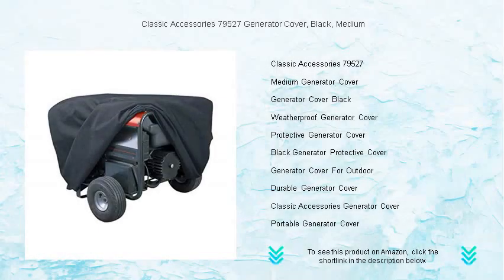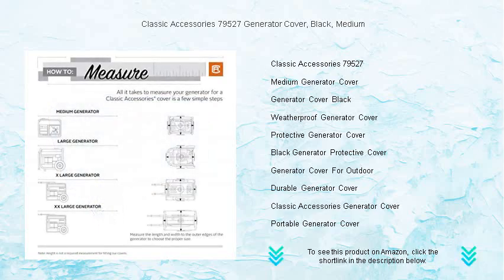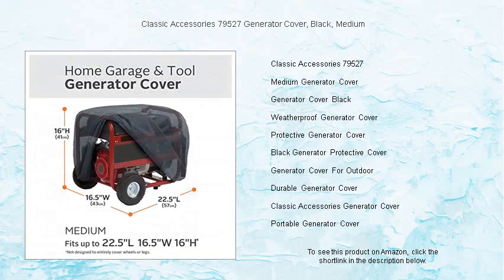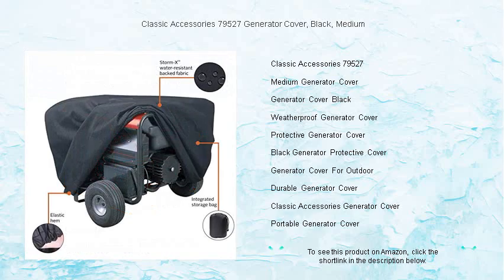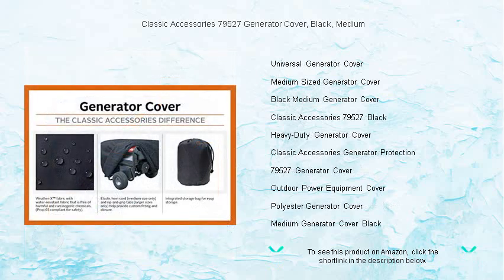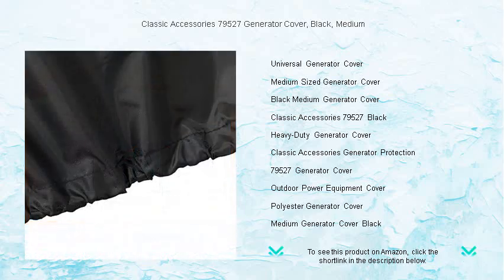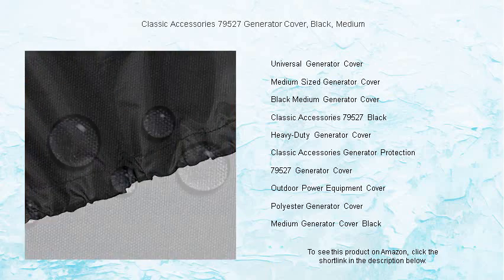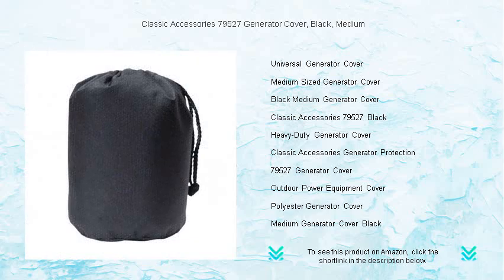Classic Accessories 79527 Generator Cover, Black, Medium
- to see this product on Amazon!

The Classic Accessories 79527 is a top choice for those in need of a reliable medium generator cover to shield their power equipment from the elements, ensuring longevity and optimal performance through varying weather conditions.

A medium generator cover is essential for maintaining the functionality and appearance of your generator, protecting it from dust, debris, and inclement weather allowing for consistent and reliable performance whenever needed.

This generator cover black offers a sleek and sophisticated way to protect your generator from the harmful effects of rain, wind, and sun, ensuring your equipment remains in prime condition for longer periods.

Opt for the weatherproof generator cover to defend your outdoor power equipment against the harshest climate conditions, guaranteeing uninterrupted protection and extending the lifespan of your investment.

Investing in a protective generator cover is a smart move for any homeowner who relies on generator power, offering essential safeguarding against damaging elements that can compromise function and efficiency.

The black generator protective cover not only excels at keeping dirt and moisture away but also complements any outdoor setting with its classic and unobtrusive design, enhancing both style and functionality.

A generator cover for outdoor use provides the needed resilience against the unpredictable outdoor environment, ensuring that your equipment remains ready to operate whenever you need it.

Select a durable generator cover which is designed to last, engineered with high-quality materials that ensure a reliable defense against the wear and tear of regular use and adverse weather.

The Classic Accessories generator cover provides an excellent solution for those seeking dependable protection for their generators, built with carefully selected materials to withstand a range of environmental challenges.

Choosing a portable generator cover is vital for those who frequently transport their equipment, ensuring mobility without compromising on protective capabilities or integrity.

Opt for a universal generator cover that fits a wide range of models and sizes, offering a versatile solution that ensures comprehensive protection regardless of your specific generator type.

A medium sized generator cover is perfect for balancing the requirement for compact portability and effective coverage, safeguarding generators of moderate dimensions with ease and reliability.

Capitalize on the benefits of a black medium generator cover, which excels in offering substantial protection while adding a touch of elegance and simplicity to your outdoor or storage space.

With its refined design and robust construction, the Classic Accessories 79527 Black generator cover is a prime selection for individuals seeking both aesthetic appeal and effective protection for their valuable equipment.

For those requiring an extra layer of security, the heavy-duty generator cover is constructed to withstand the most challenging conditions, providing peace of mind even in the harshest weather situations.

Experience unparalleled equipment protection with the Classic Accessories generator protection line, which focuses on enhancing durability, style, and reliable coverage against environmental stressors.

The 79527 generator cover delivers exceptional performance, tailored from premium materials to ensure that your generator remains fully safeguarded throughout various seasons and external conditions.

An outdoor power equipment cover is indispensable for individuals who wish to maintain their machinery's operation and appearance by shielding it from weather-related damage.

The polyester generator cover stands out for its excellent resistance to weather-induced wear, offering a lightweight yet robust option to preserve the condition and functionality of your generator.

Choose the medium generator cover black to provide your generator with the essential shelter it needs, preventing exposure to conditions that may lead to wear and performance issues over time.